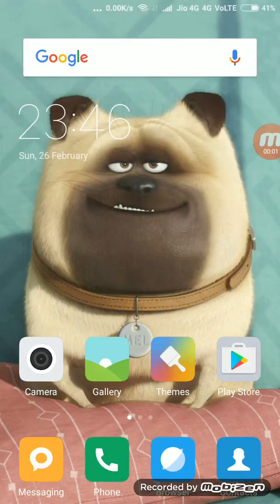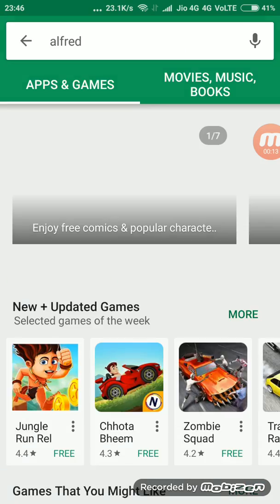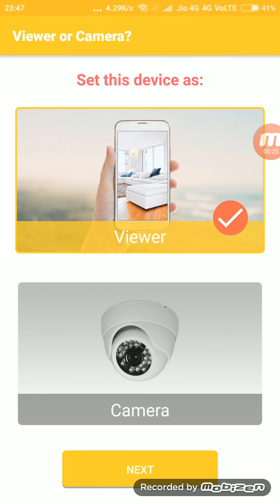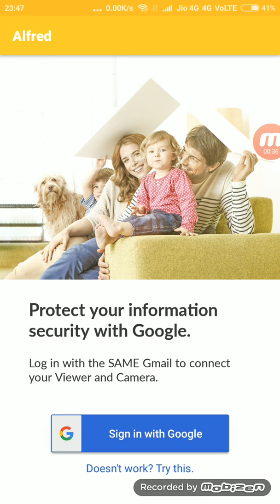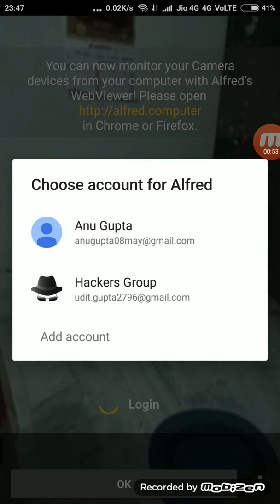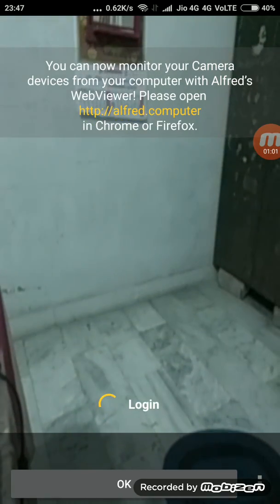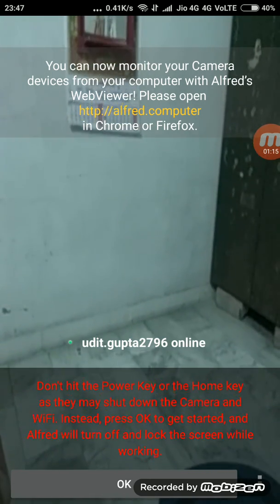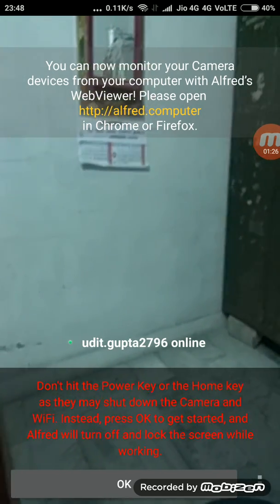how convert the mobile screen into spy camera [part1]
Through this u can convert your mobile screen into spy camera and you can secretly watch someone.
It is only for security purpose...